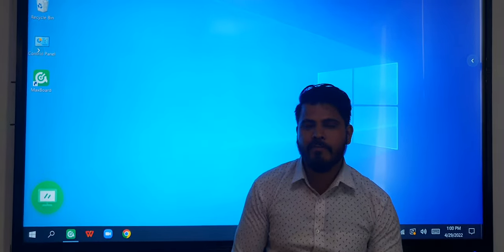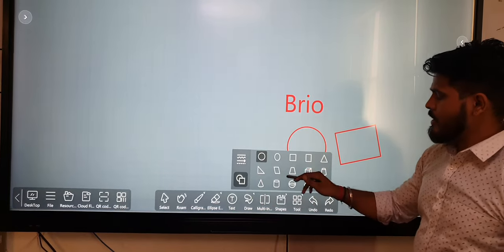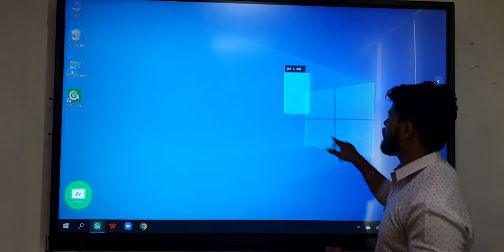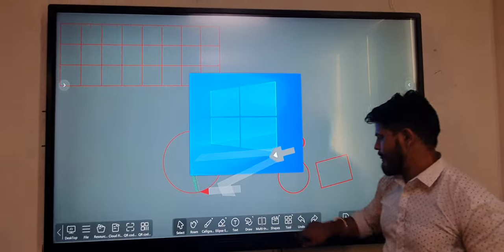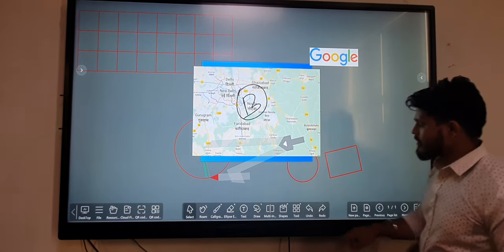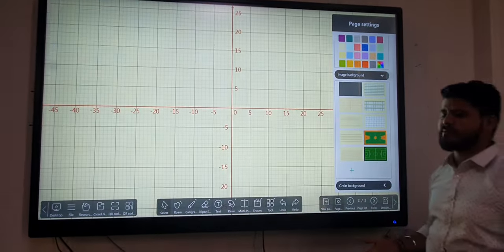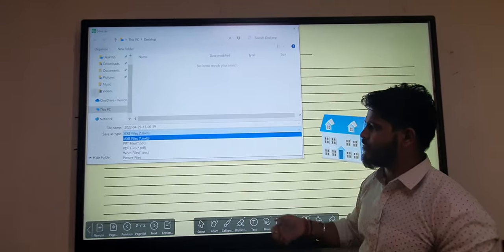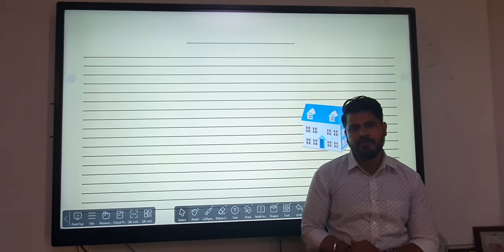Brio Touch Maxboard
Brio interactive technologies.
writing software with to much educational tools.